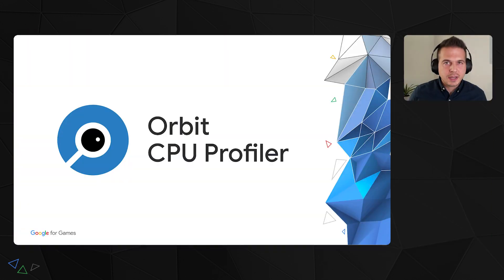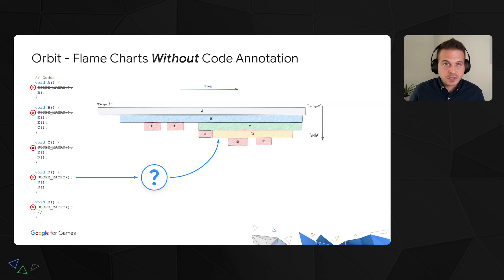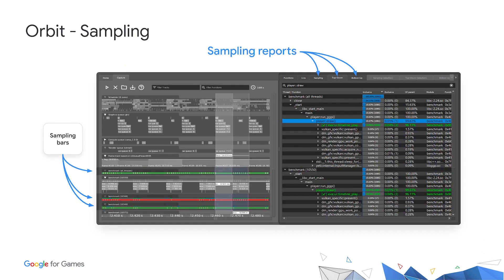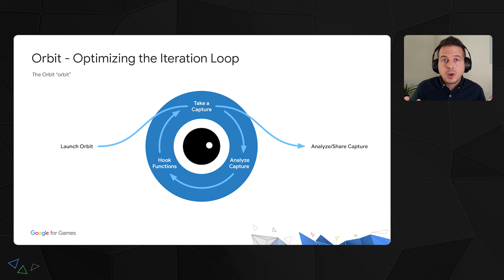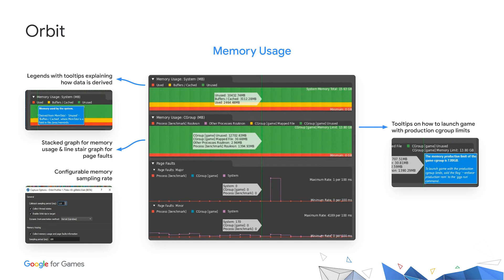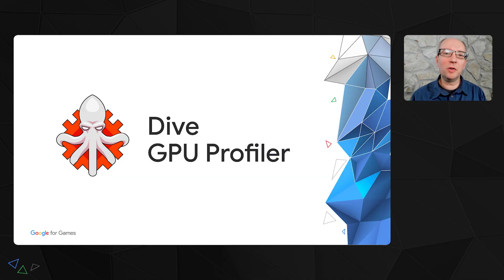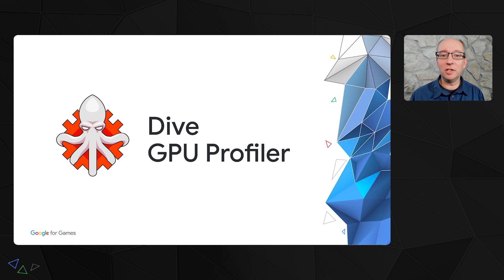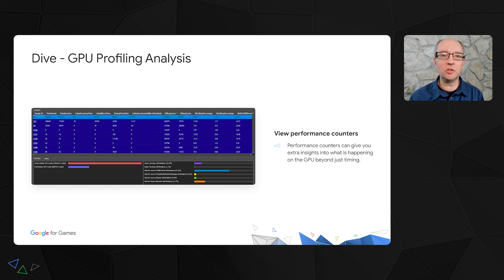Performance profiling solutions on Stadia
The Stadia DevX team is actively developing its performance profiling solutions for both the CPU and GPU. Learn about the philosophy behind Orbit, our CPU and system profiler, and Dive, our GPU analysis tool.

Speakers: Pierric Gimmig, Michael Anttila

product: Stadia - General; event: Google for Games 2022; fullname: Pierric Gimmig, Michael Anttila; re_ty: Publish;